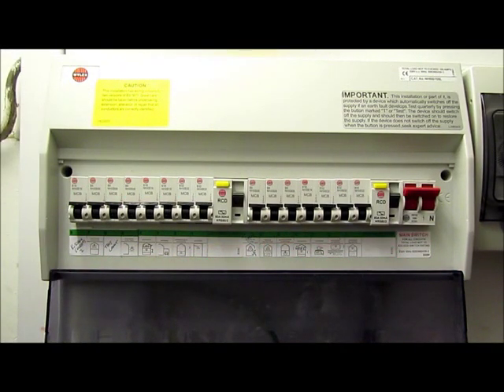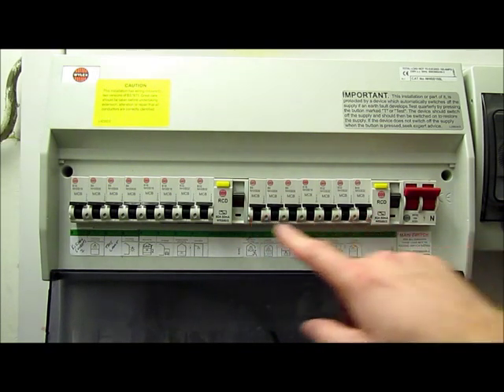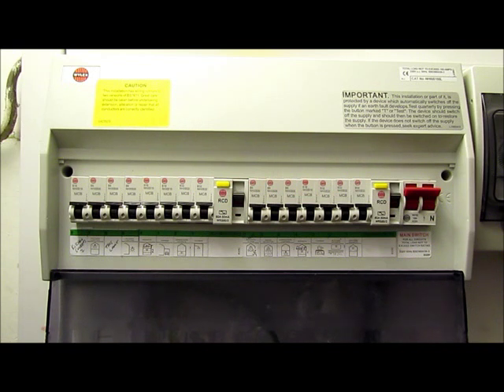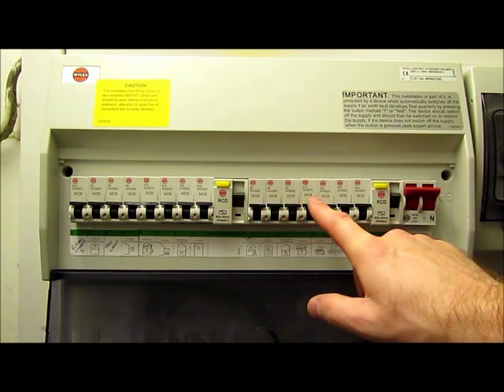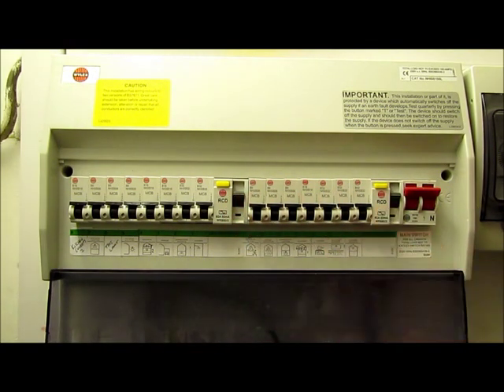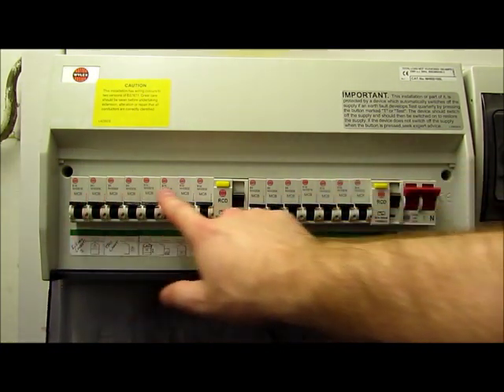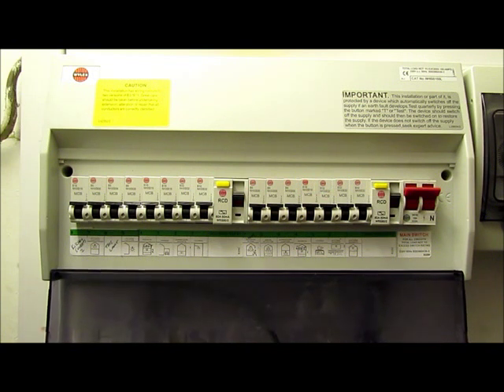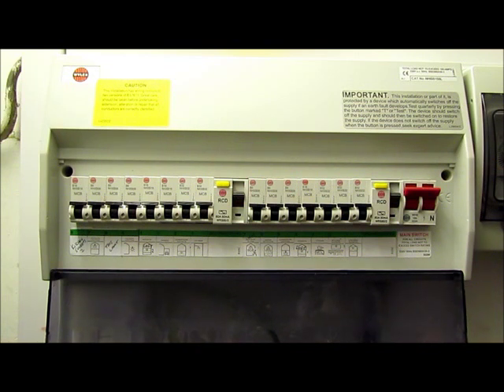Understanding and resetting a modern consumer unit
The video explains what each parts of a modern consumer unit are and what they do.